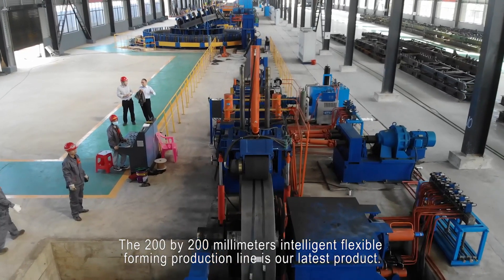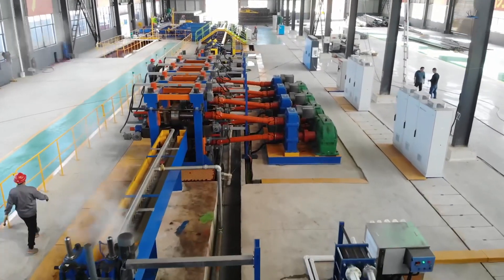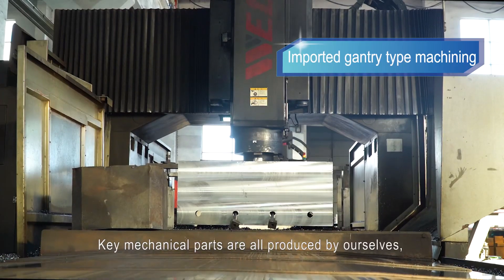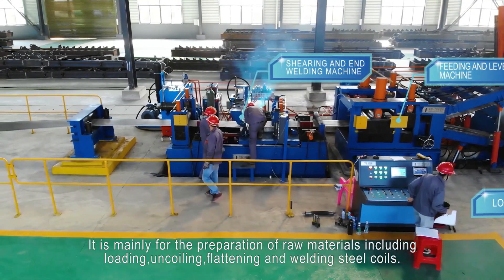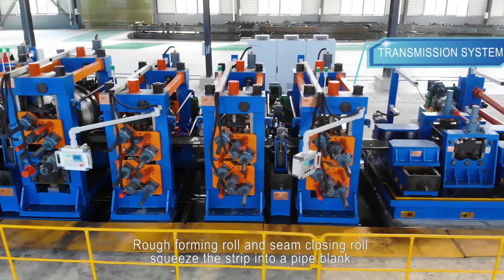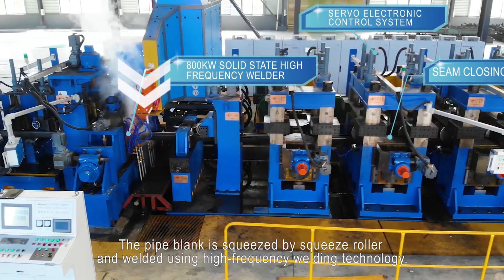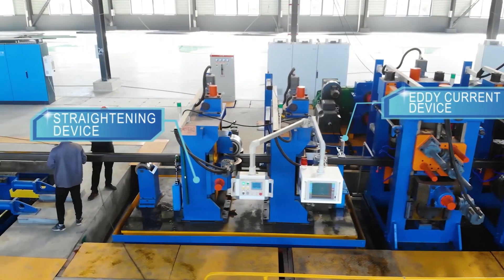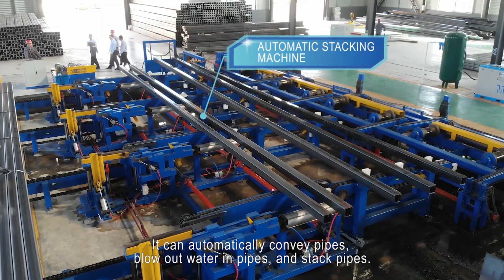Formadora de tubos - Tube Mill KDB200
Formadora de tubos com ajusto automático de ferramental para tubo 200x200mm

KDB Modelo Flexível 200x200mm